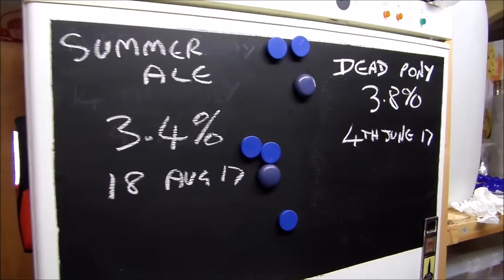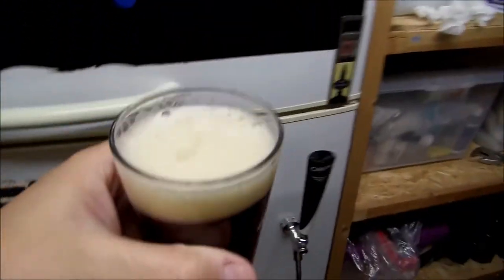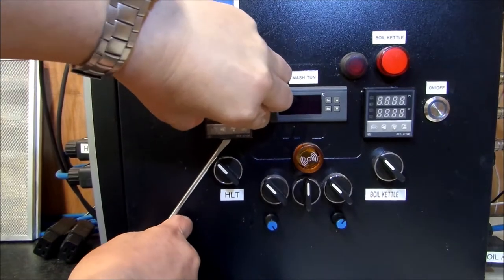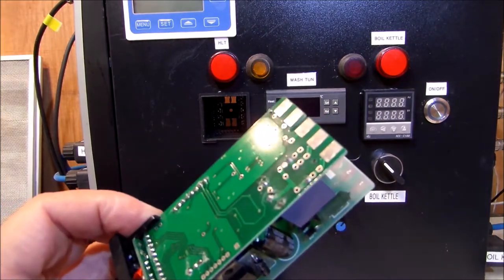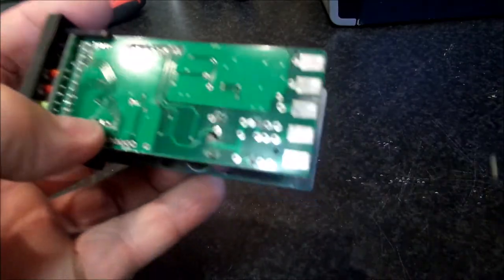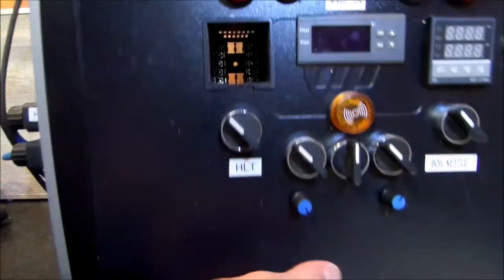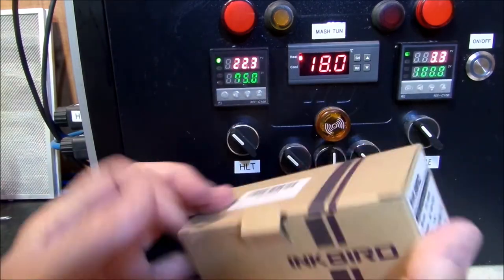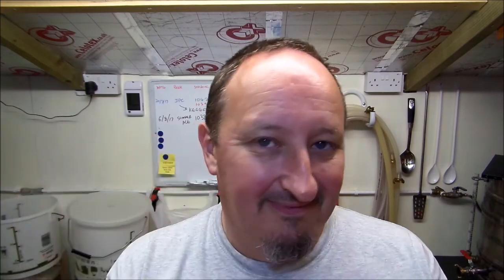Vblog59 - Rex C100 Repair?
Time to pull the Rex C-100 apart that keeps giving weird temperature readings and try a repair.